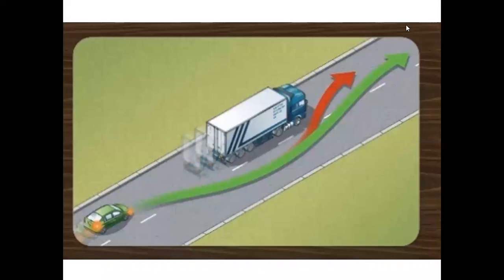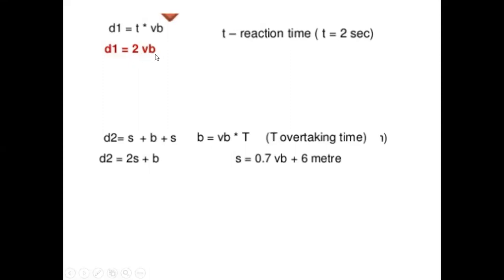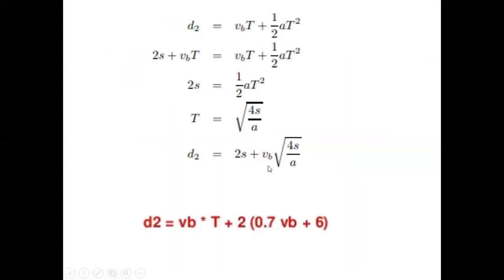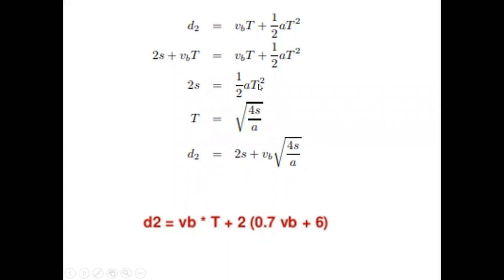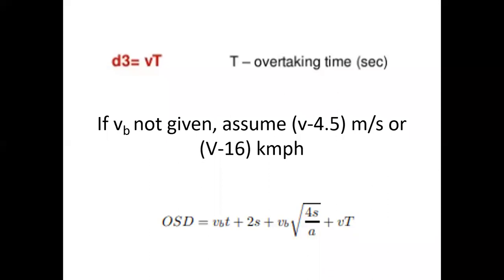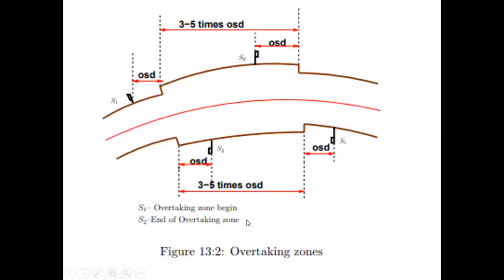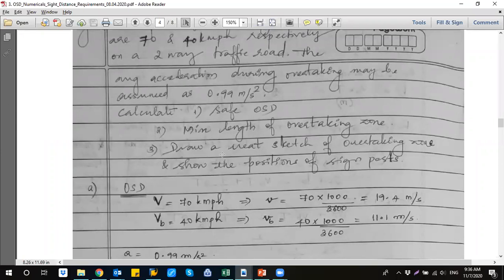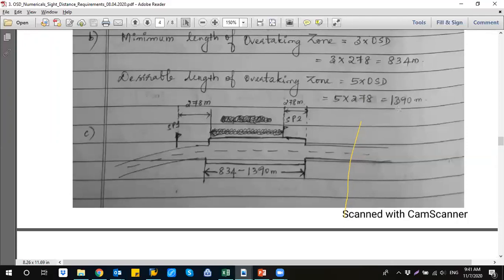Analysis of Overtaking Sight Distance 2 | Overtaking Zones | Transportation Engineering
Derivation of Overtaking Sight distance and Overtaking Zones